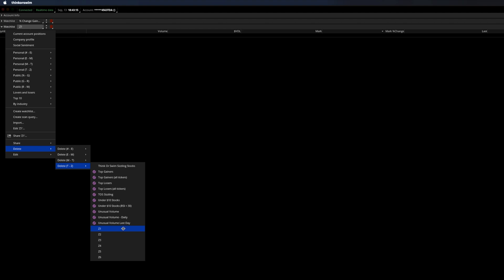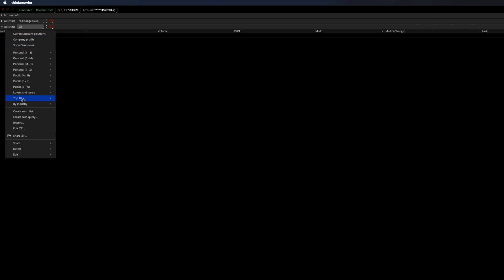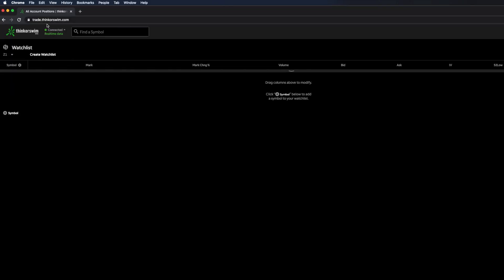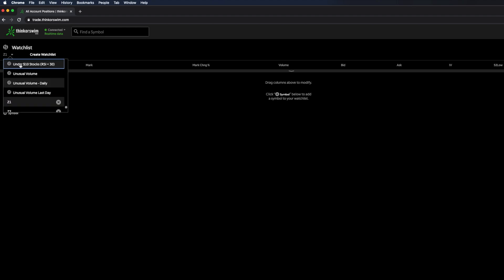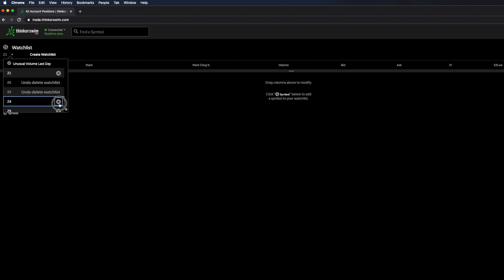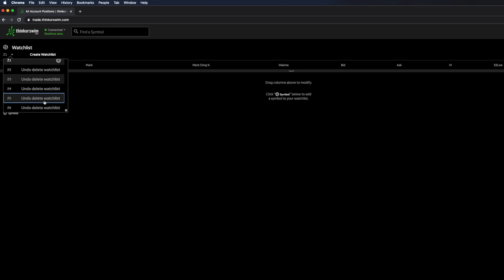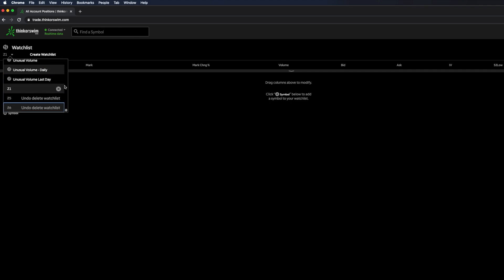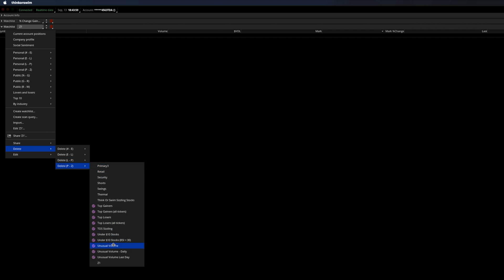Quickly Delete Watchlists in TD ThinkOrSwim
In this video, we'll show how to quickly delete watchlists in TD Ameritrade's ThinkOrSwim.

Within the ThinkOrSwim application, it can be painful to delete many watchlists as you have to delete them one by one. Instead, as I show in the video, if you open the web application you can more easily delete many watchlists.

Blue Yeti Microphone